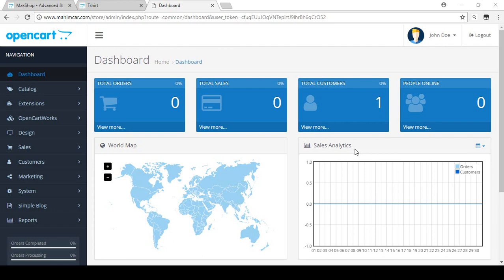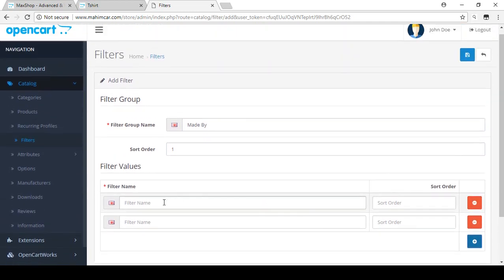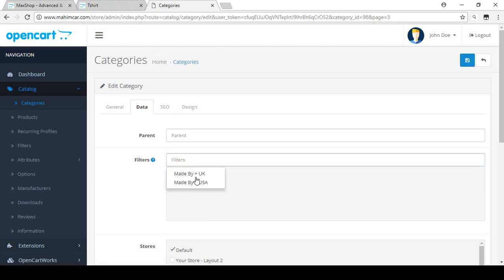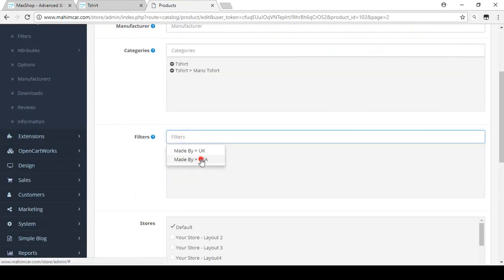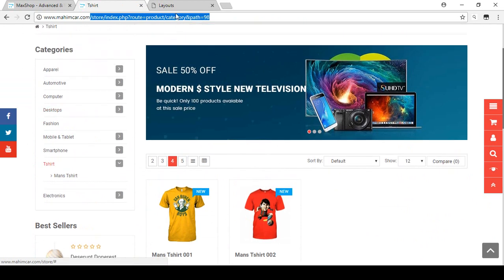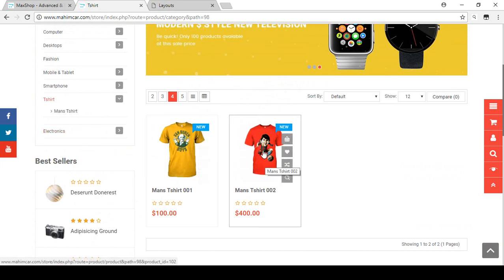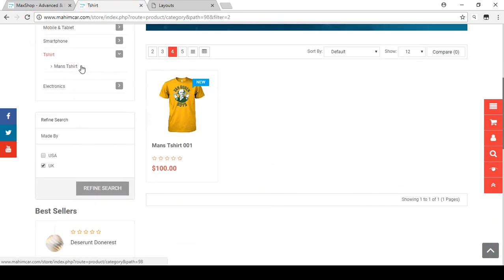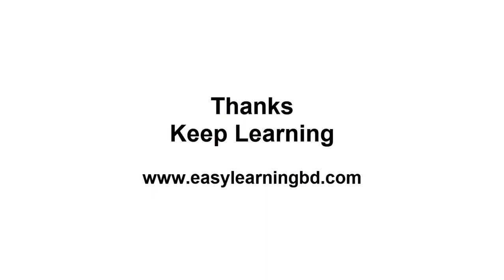Opencart 3 - How to setup filters in Opencart | Ecommerce Course